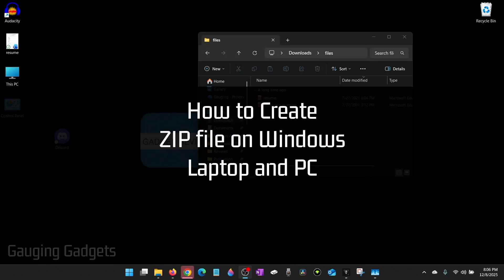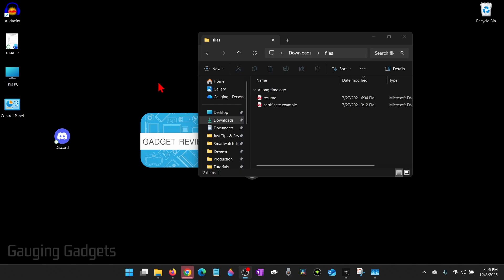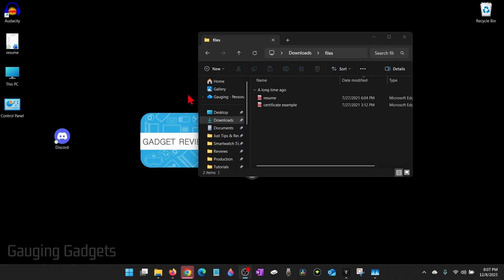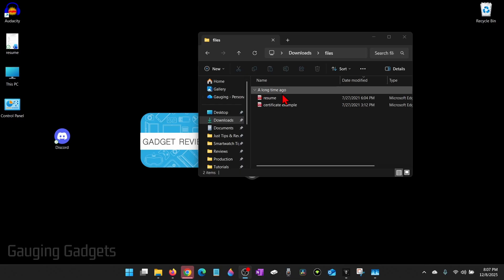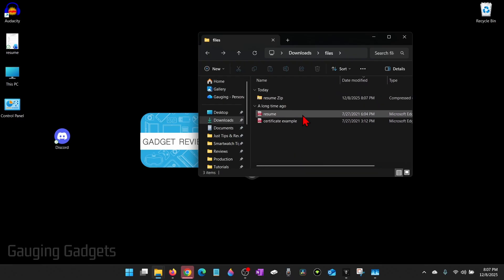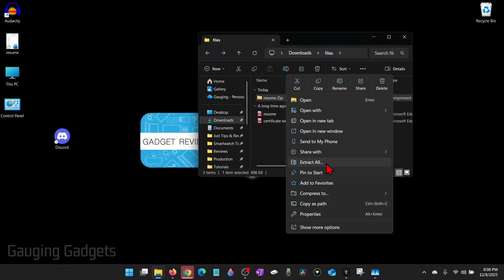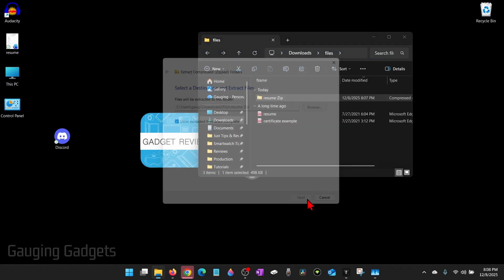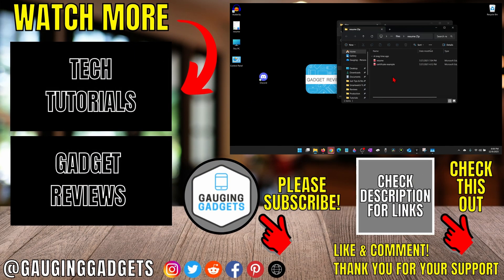How to Create ZIP file on Windows Laptop and PC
Creating a ZIP file on your Windows laptop or PC is a quick and easy way to compress and organize your files. In this tutorial, I'll show you how to create ZIP files on Windows 10 and Windows 11 using the built-in ZIP compression tool with no additional software required. This means you can ZIP files on PC and Laptop to reduce file sizes, bundle multiple files together, and share them more easily through email or cloud storage.